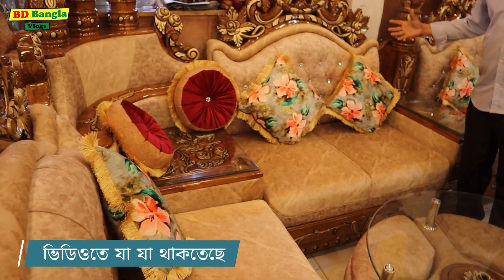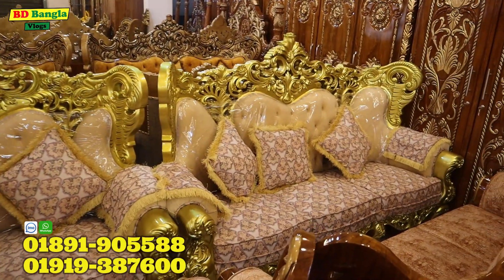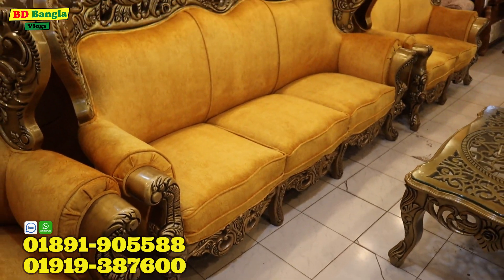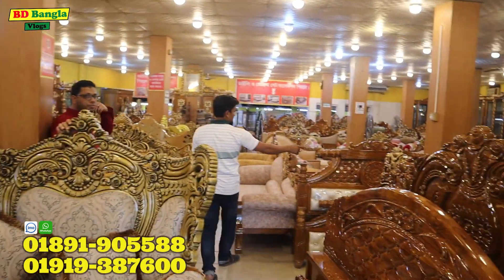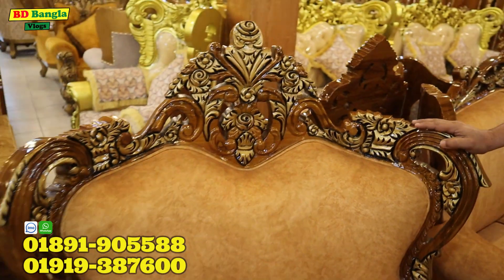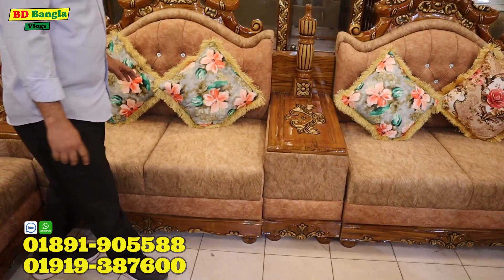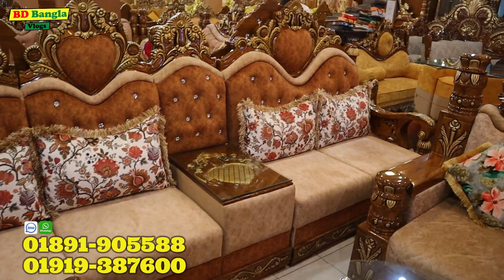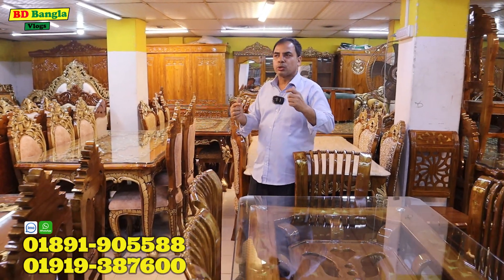আজীবন গ্যারান্টি। সেগুন কাঠের সেরা সোফা সেট।Sofa set, sofa set designs, sofa set price in bangladesh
আজীবন গ্যারান্টি। সেগুন কাঠের সেরা সোফা সেট।

Address- ফার্নিচার পয়েন্ট
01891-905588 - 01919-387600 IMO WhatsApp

218/6,West kafrul, Taltola, Begum Rokeya Sharani, Dhaka-1207
গ্রীন ইউনিভার্সিটির বিপরীতে
        🎬 আপনার পণ্য বা প্রতিষ্ঠানের 🎬
         বিজ্ঞাপন ভিডিও আমাদের মাধ্যমে
প্রচার করতে চাইলে আজই যােগাযােগ করুন
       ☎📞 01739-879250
☠️সতর্কবার্তা
যেকোনো পণ্য ক্রয় করার পূর্বে ভালভাবে যাচাই বাছাই করে নিবেন আর্থিক লেনদেনে সতর্ক থাকবেন আমরা শুধু আপনাদেরকে বেসিক ধারনা দেয়ার চেষ্টা করি
sofa set
চাঁদপুর ফার্নিচার
সোফা সেটের দাম
কম দামে সোফা সেট
sofa
সোফার ডিজাইন
sofa design
sofa set price in bangladesh
সোফা
ফার্নিচার
furniture
sofa price in bangladesh
ফার্নিচার ডিজাইন
সোফার দাম
সোফা সেট
ফার্নিচারের দাম
কম দামে সোফা
সোফা সেট ডিজাইন
furniture price in bangladesh
বেতের সোফার ডিজাইন ও দাম
কাঠের সোফার ডিজাইন
পুরাতন ফার্নিচার ক্রয় বিক্রয়
sofa set designs
farnichar
kaspur furniture
sofa price
কম দামে ফার্নিচার
sofa design 2022
sofa set price
কাচপুর ফার্নিচার
ডিভান সোফা
divan sofa price in bangladesh
furniture design
বেডরুম সেট ফার্নিচার
single sofa
sofa price in bangladesh 2022
সুফার সেট
স্টিলের সোফার দাম
sofa set design
ডাইনিং টেবিলের দাম
sofa collection
কাঠের সোফার দাম
sufa
কাচ পুর ফার্নিচার
পুরাতন সোফা ক্রয় বিক্রয়
kom dami sofa set
sofa set designs with price
পুরাতন সোফা সেটের দাম
ফোমের সোফা
সেগুন কাঠের সোফার ডিজাইন
ডাইনিং টেবিলের দাম
ফার্নিচারের দাম
ডাইনিং টেবিলের ডিজাইন
সেগুন কাঠের খাটের ডিজাইন
সেগুন কাঠের ফার্নিচার
bd bangla vlog furniture
ফার্নিচার
furniture
কম দামে ডাইনিং টেবিল
খাটের ডিজাইন ও দাম
টেবিল
ডাইনিং টেবিল
almari price in bangladesh
কাঠের খাট
কাঠের ফার্নিচার
কাঠের ফার্নিচার ডিজাইন
খাটের দাম
ফার্নিচার দিয়ে ঘর সাজানো
সেগুন কাঠের খাটের দাম
bd furniture
dining table price in bangladesh
ekka dokka today episode
farnichar dizain photo sofa
farnichar price in bd
furniture set
khat price in bangladesh
kom dame furniture
old furniture market in dhaka
puraton furniture in dhaka
rfl dining table price in bangladesh
segun kather sofa set
কম দামে খাট
কম দামে ফার্নিচার
কাঠের ডাইনিং টেবিলের দাম
কাঠের শোকেস
কাঠের সোফা
কাঠের সোফা সেটের দাম
খাট
ডাইনিং টেবিল সাজানো
রাজকীয় খাটের ডিজাইন
লোহার খাটের ডিজাইন
সেগুন কাঠের ডাইনিং টেবিলের দাম
সেগুনবাগিচা পুরাতন ফার্নিচার